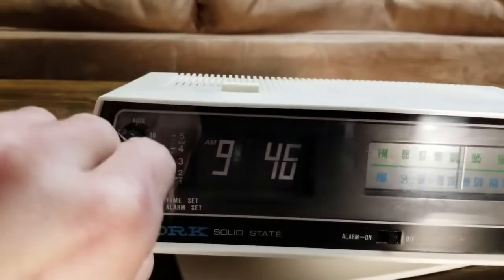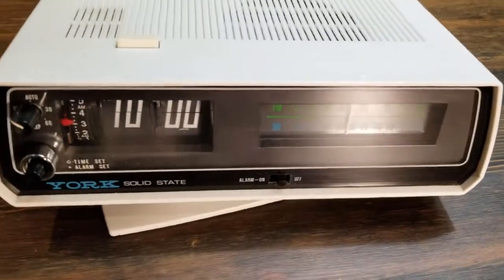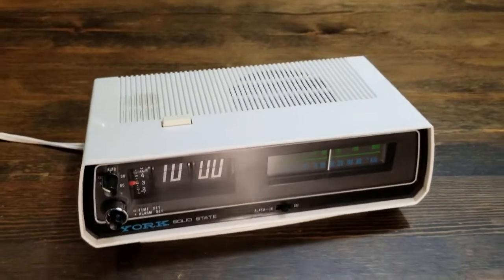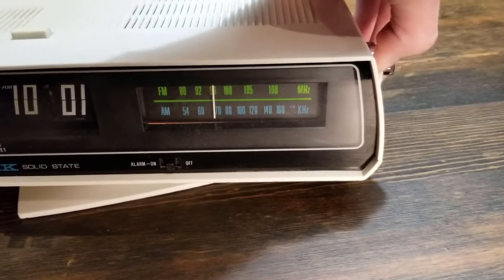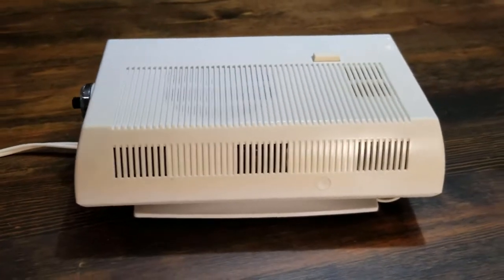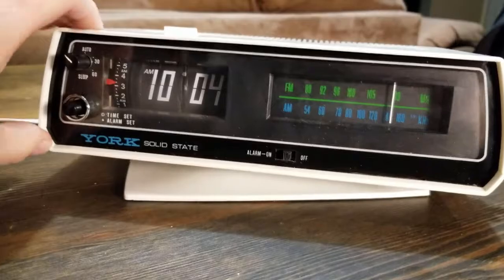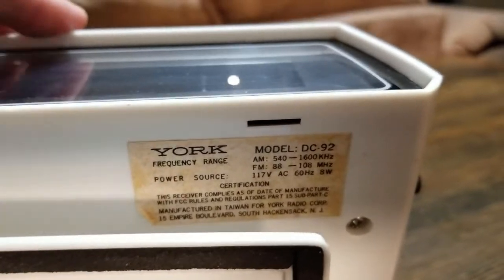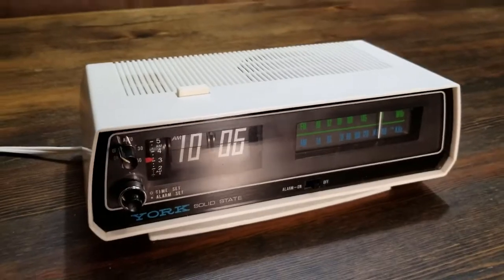Flip style clock radio (York DC-92)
A neat garage sale find from sometime in the early 1970s (or maybe even late 1960s).